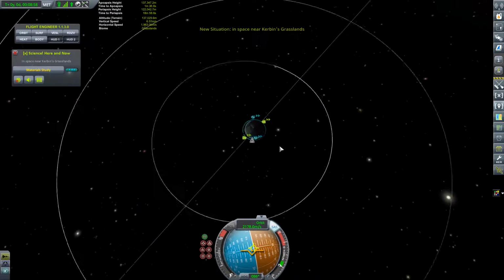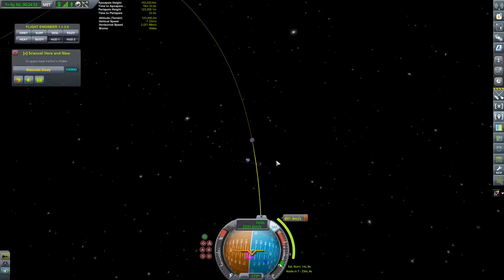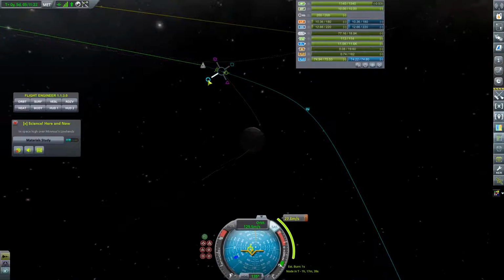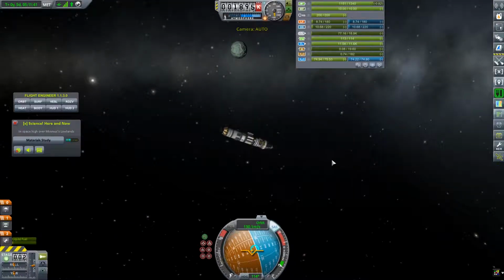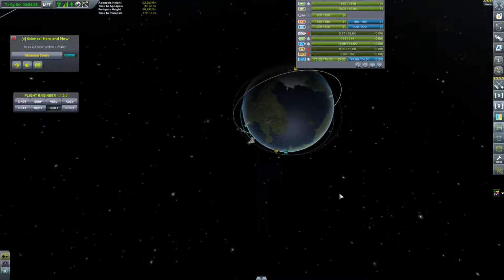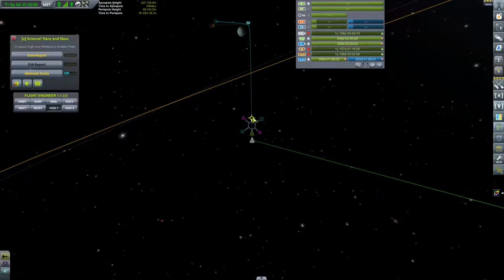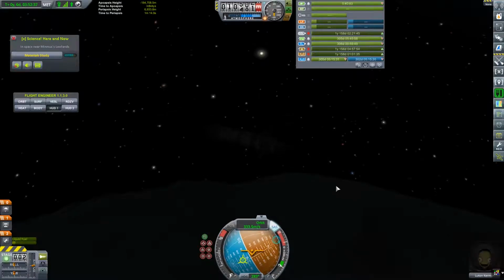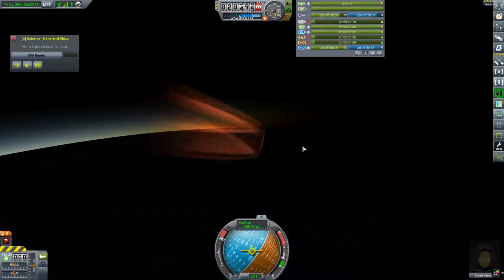KERBAL SPACE PROGRAM CAREER MODE WITH MODS (1.3) Ep: 12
KSP Let's Play Career with Mods

Kerbal Space Program is a fun space simulator where you can build and fly your own rockets and planes. Think you can make a box fly into space? Why not try with Kerbal Space Program!!

This will be my dive into career mode. Watch as I struggle to get to the Mun and beyond!

Mods being used:

Airplane Plus

EVA Parachutes Ejection Seats

KAS

Kerbal Planetary Base System

Kerbal Engineer

Kronal Vessel Viewer

KW Rocketry Redux

MechJeb2

MK2 Stockalike Expansion

MK3 Stockalike Expansion

Near Future: Construction, Propulsion, Solar, Spacecraft

RealChute

SafeChute

Ship Manifest

Tac Lifesupport

Trajectories

TweakScale

Universal Storage

Unmanned Before Manned

x-Science